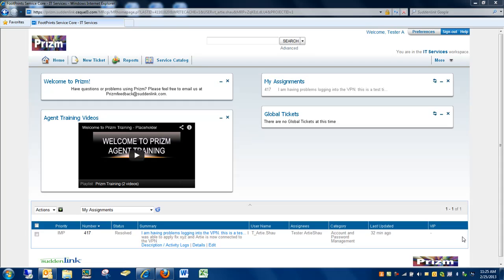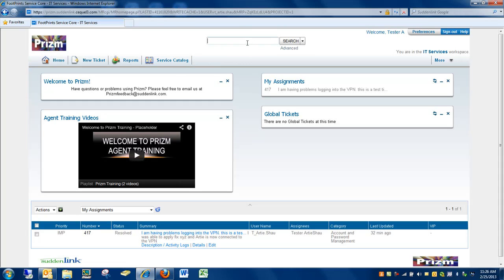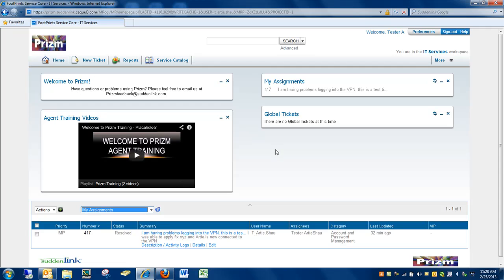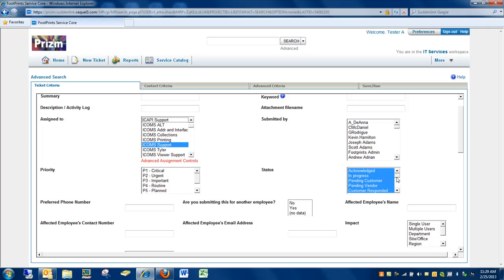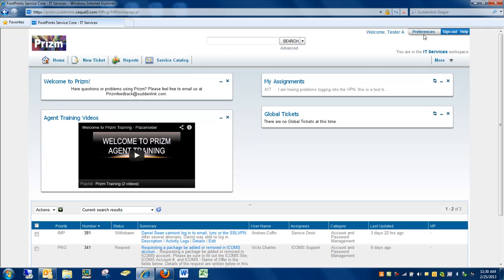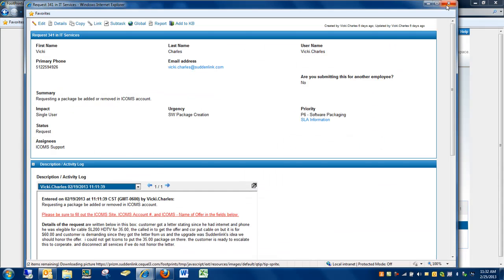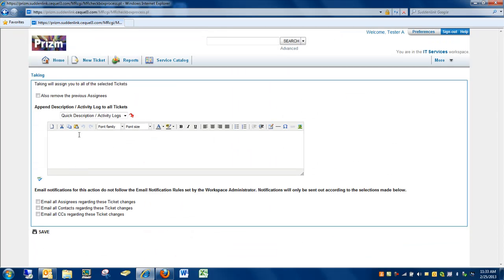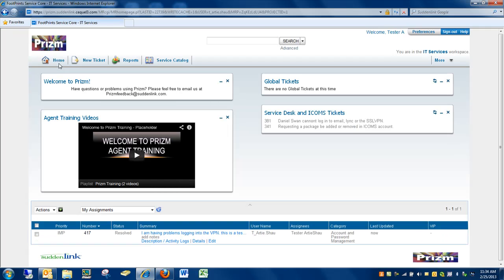Prizm Agent Training Series: Agent Preferences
In this video we will view the agent homepage and learn how to customize it to get all of the information we need quickly when launching Prizm